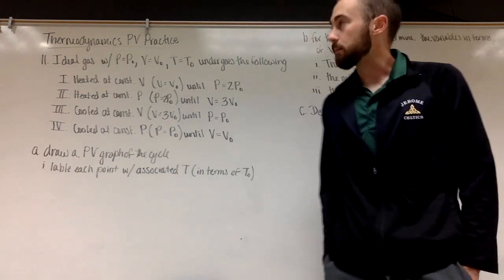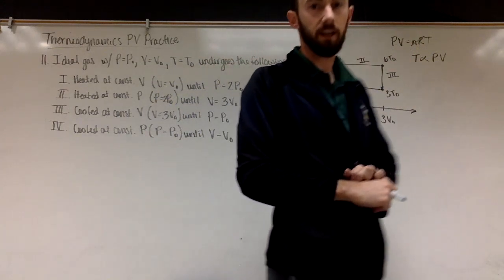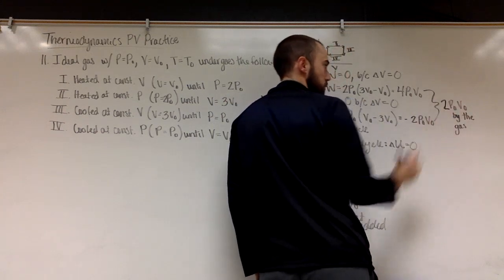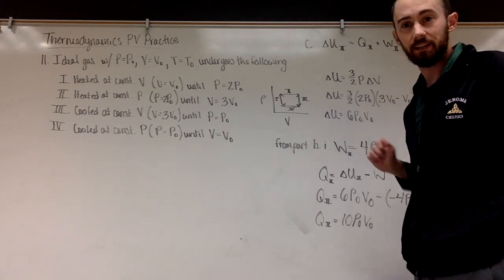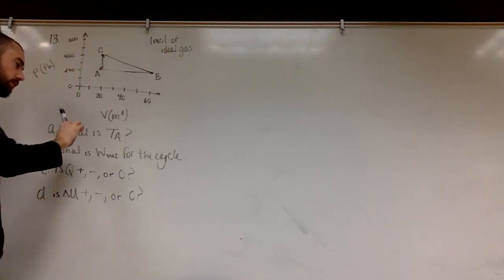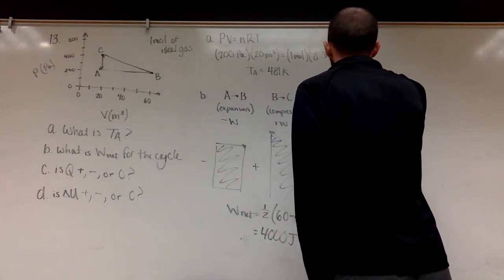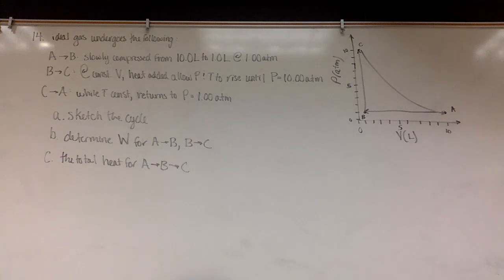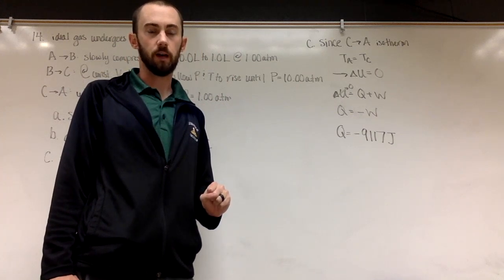Thermodynamics PV Practice